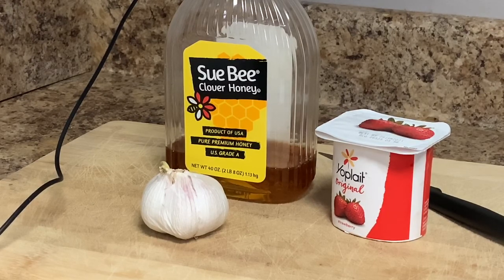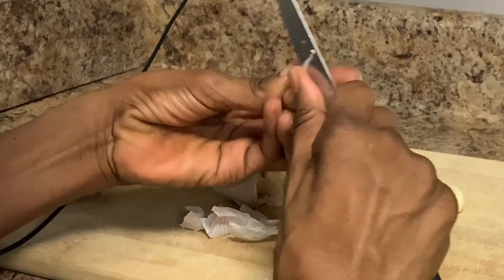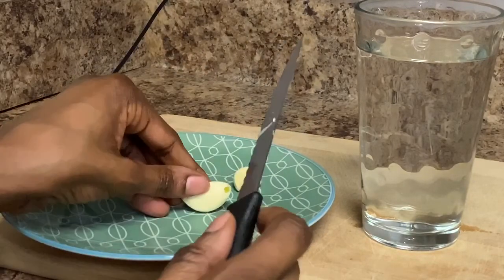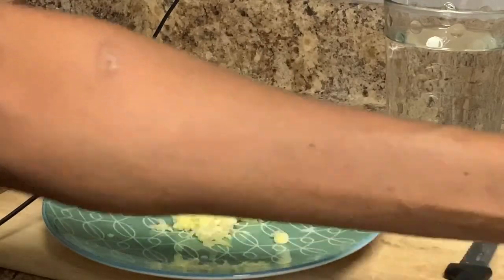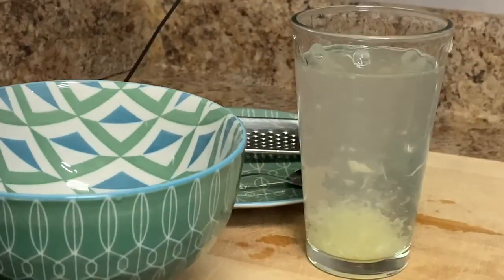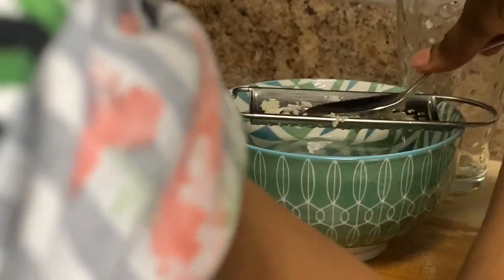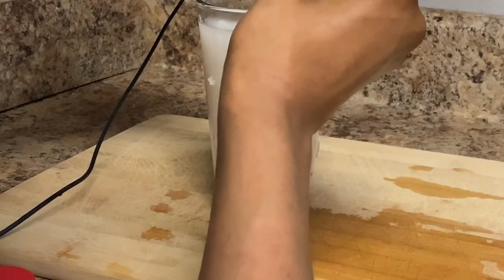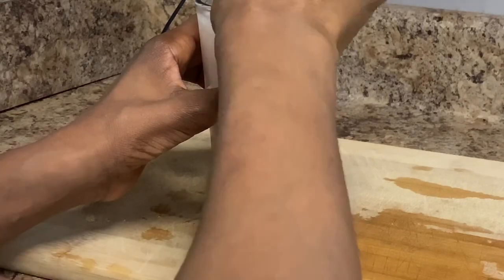HOW TO MAKE GARLIC DRINK FOR STOMACH ULCER/CURE STOMACH ULCER WITH GARLIC WATER/VLOGMAS/DAY 3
How to made garlic drink  for stomach ulcer/cure for stomach ulcer with garlic water/ vlogmas day 3